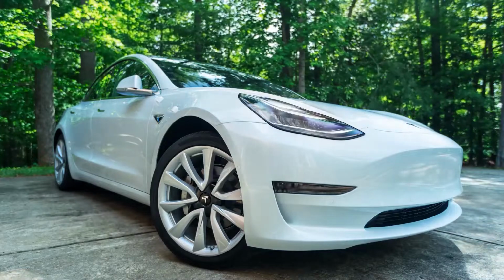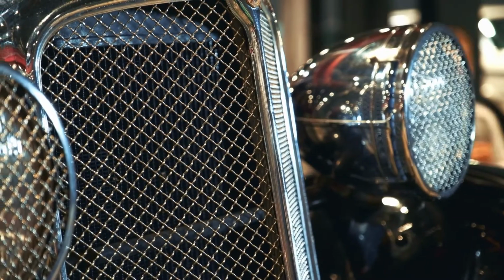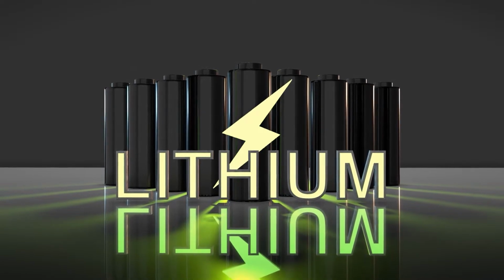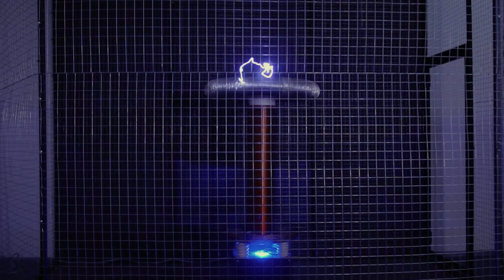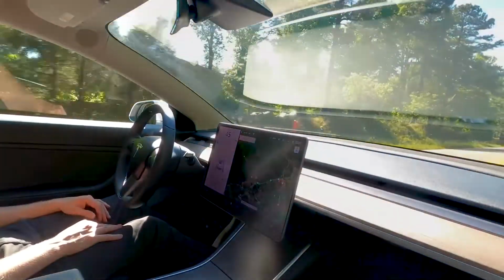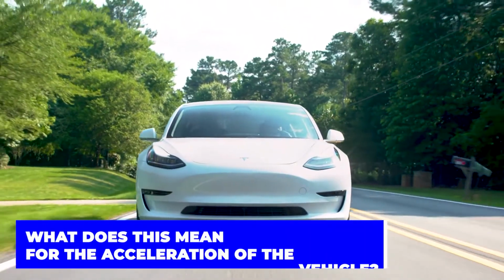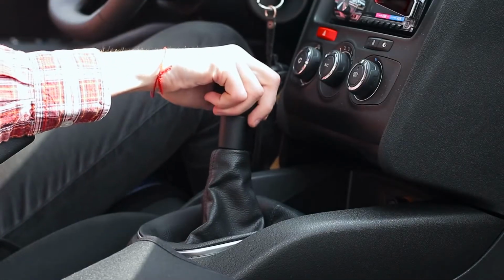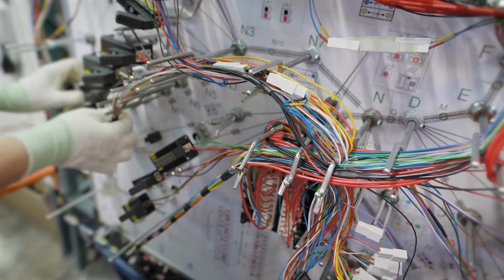Electrical Vehicles Will Be The FUTURE... Here's What They'll Look Like!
Welcome back to Electrician District, today on the channel we are going to talk about Electrical cars are going to be the future.. but how do they actually work? I know, you probably haven't even driven one yet, let alone seriously contemplated buying one, so the prediction may sound a bit bold, but bear with me. We are in the middle of the biggest revolution in motoring since Henry Ford's first production line started turning back in 1913. And it is likely to happen much more quickly than you imagine.

Many industry observers believe we have already passed the tipping point where sales of electric vehicles (EVs) will very rapidly overwhelm petrol and diesel cars. It is certainly what the world's big car makers think. Jaguar plans to sell only electric cars from 2025, Volvo from 2030 and last week the British sportscar company Lotus said it would follow suit, selling only electric models from 2028. And it isn't just premium brands. General Motors says it will make only electric vehicles by 2035, Ford says all vehicles sold in Europe will be electric by 2030 and VW says 70% of its sales will be electric by 2030. This isn't a fad, this isn't greenwashing. Yes, the fact that many governments around the world are setting targets to ban the sale of petrol and diesel vehicles gives impetus to the process. There is work to be done before electric vehicles drive their petrol and diesel rivals off the road. Most importantly, everyone needs to be able charge their cars easily and cheaply whether or not they have a driveway at their home. That will take work and investment, but will happen, just as a vast network of petrol stations rapidly sprang up to fuel cars a century ago. And, if you are still sceptical, I suggest you try an electric car out for yourself. Most of the big car manufacturers now have a range of models on offer.

If you’re already an electrician running your own business or just about to start and grow your own electrical business, you must learn the 4 critical things electrical business owners wish they had learned before starting an electrical business so you don’t make the same mistakes.

Click the link below so you can start maximizing profits TODAY!